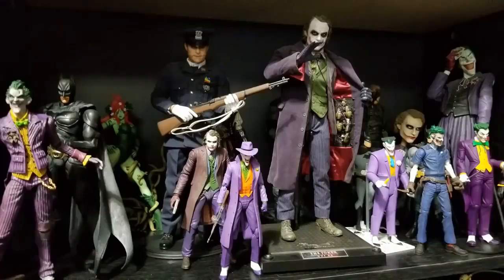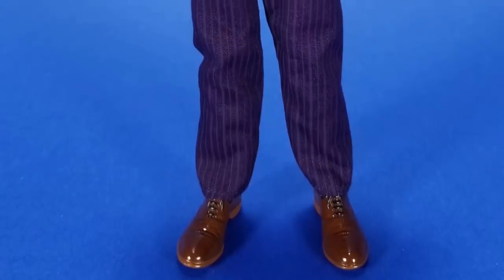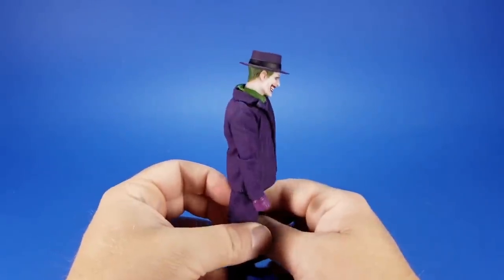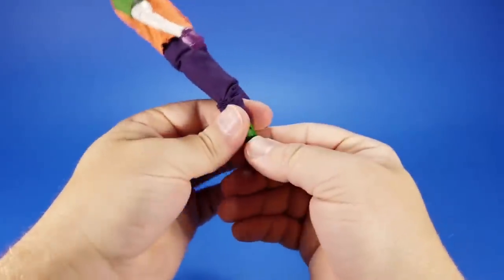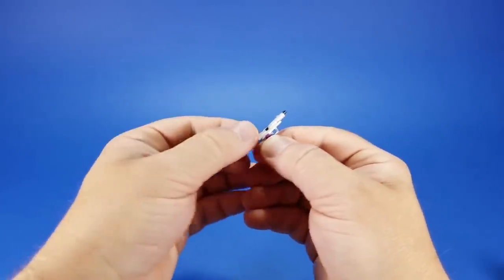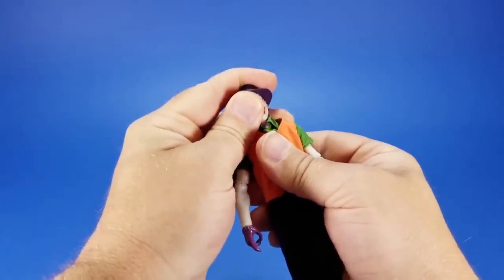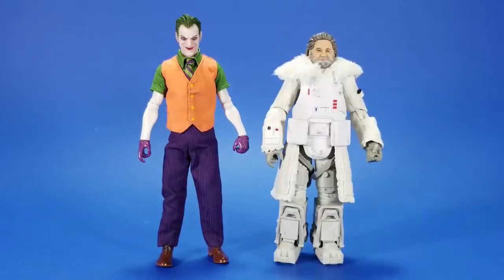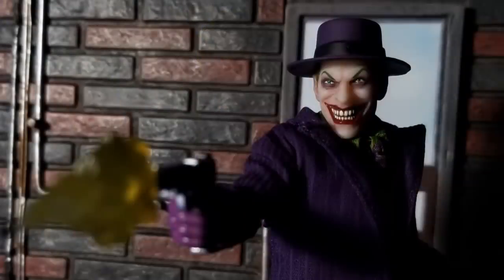One:12 Collective Joker Deluxe Edition DC Mezco Exclusive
I love the Joker, have since I was a teenager, but for some reason I didn't grab the first Mezco One:12 Collective version. I made sure to grab the deluxe. I'm glad I did.